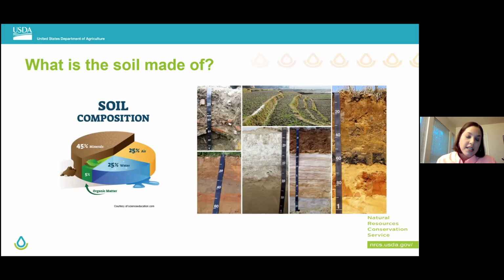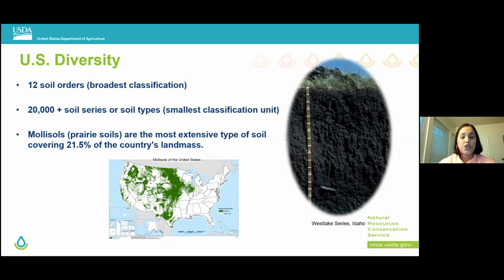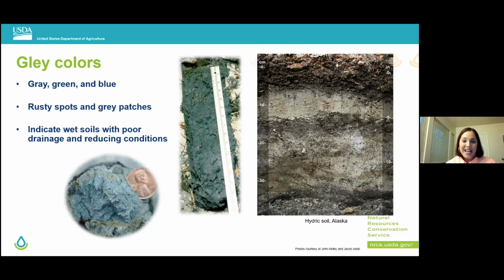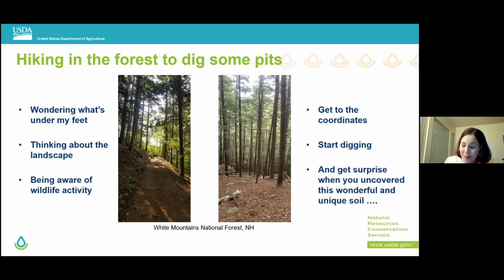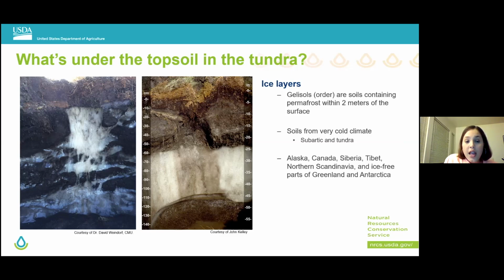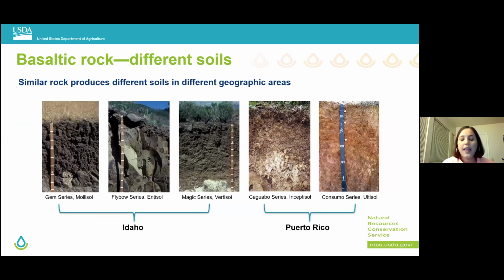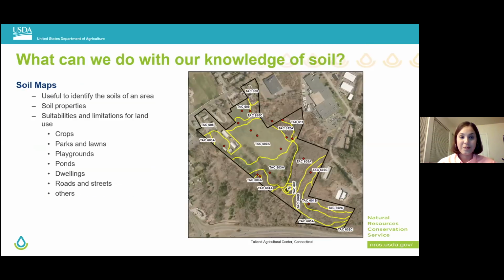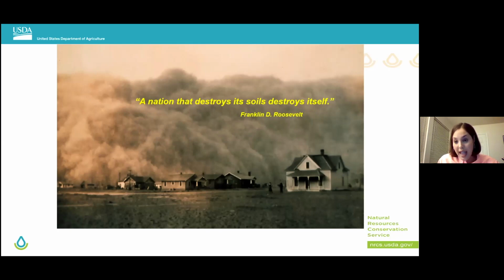What's Under the Topsoil - Naturalist Hour with Geraldine N. Vega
Geraldine N. Vega, Soil Scientist for the USDA Natural Resources Conservation Service takes us on a discovery of the wide diversity of soils on earth. Witness the stories about the formation of a living environment told by the layers and colors under the topsoil and learn how geologic processes shaped the landscape.

Throughout its history, ANS has championed nature for all by playing a pivotal role in conserving our region's iconic natural places from development including the C&O Canal, Dyke Marsh and, most recently, Ten Mile Creek. Past ANS member and board president, Rachel Carson, author of Silent Spring, is credited with launching the now global environmental movement. ANS's nature experts provide hundreds of opportunities each year for children and adults to enjoy, learn about, and protect the environment.

Audubon Naturalist Society.
Enjoy. Learn. Protect.